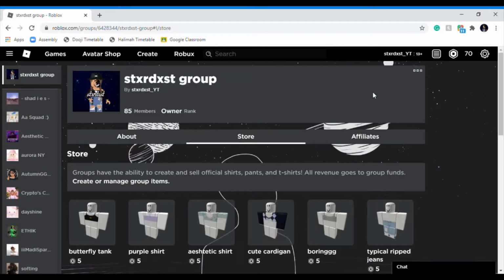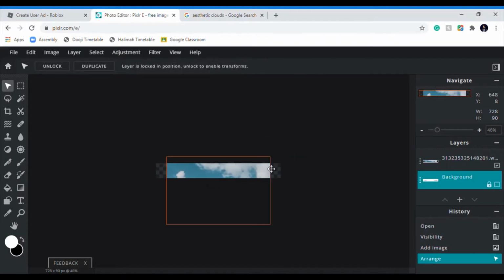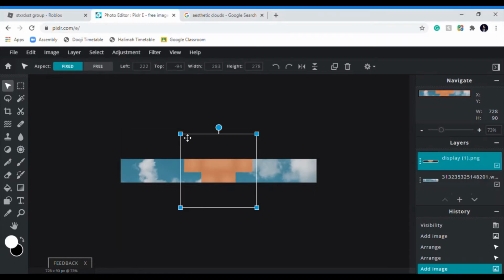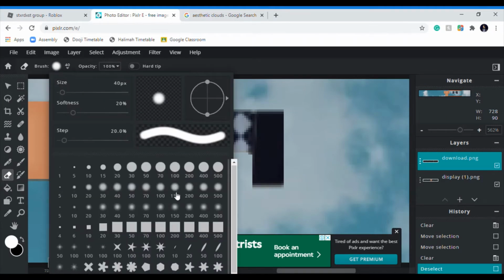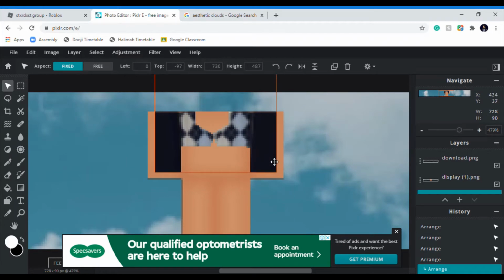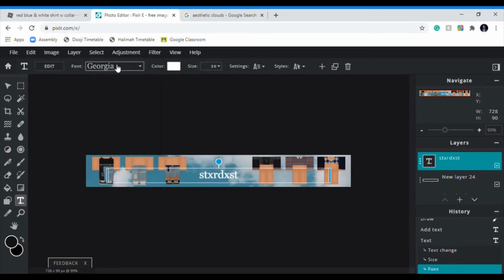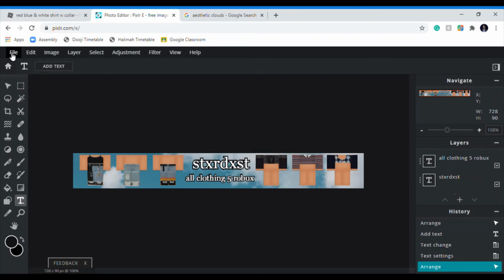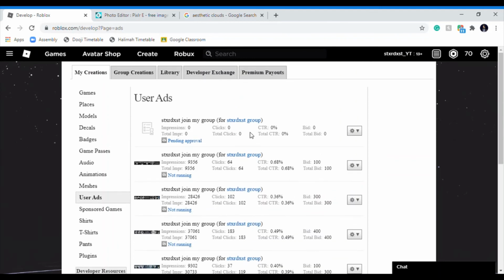how to make roblox group ad (pixlr e)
-open me-